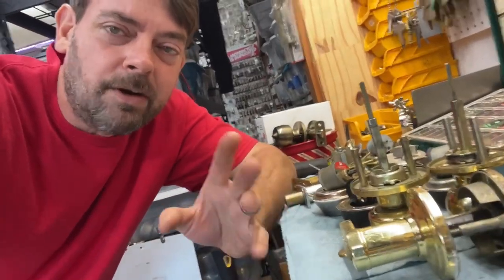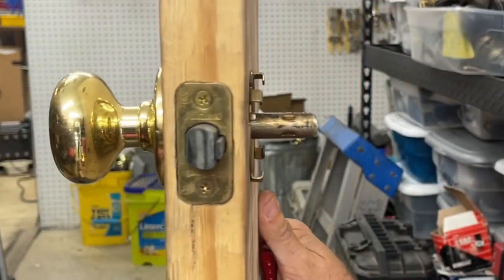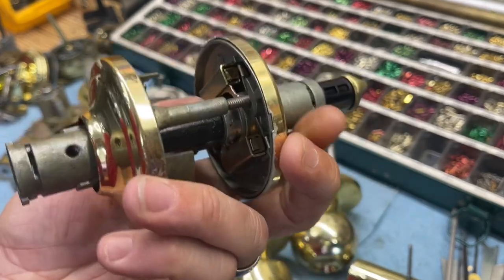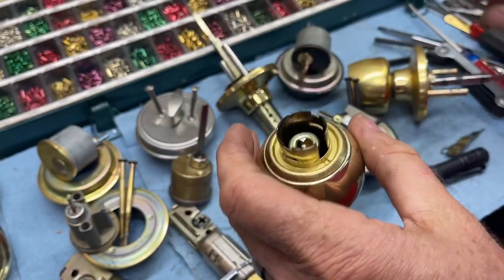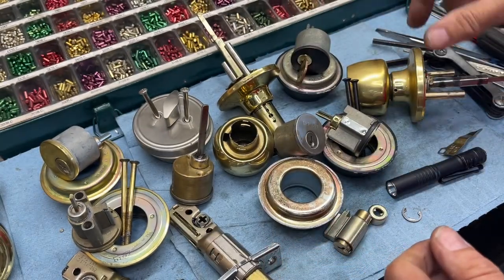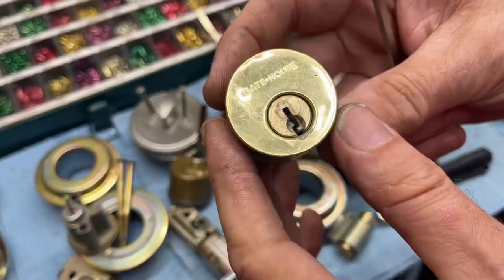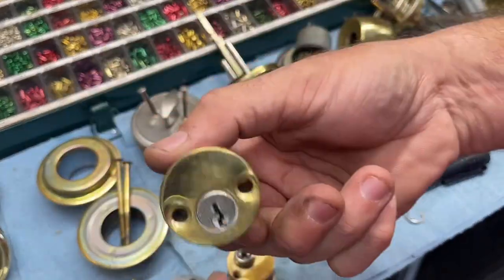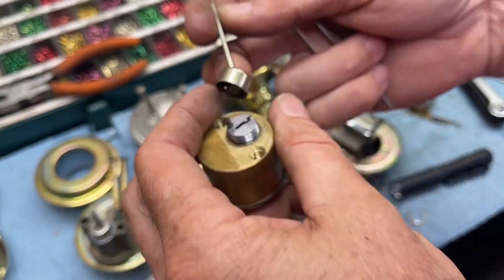RLS 10 - Kwikset Keyway Locks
The finale of the Kwikset key style locks! (YES!)
Here we look at a couple of style of levers along with several brands of locks that just use the Kwikset style key such as Gatehouse, Defiant, LSDA, Master, etc etc

Complete Residential Locksmith Starter Series